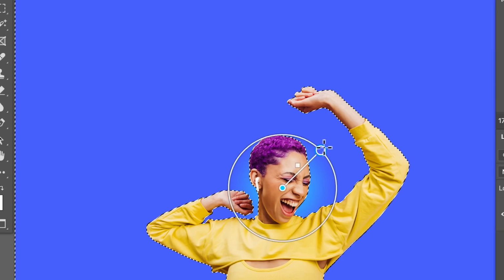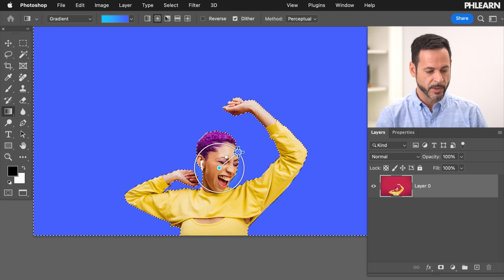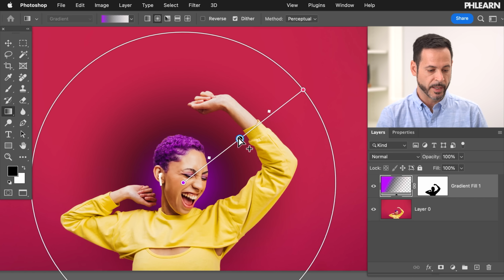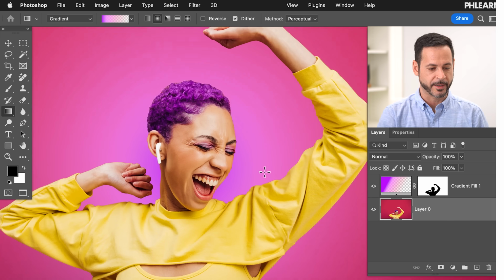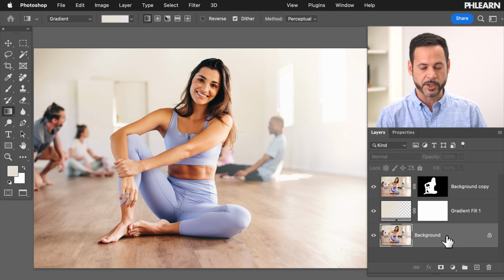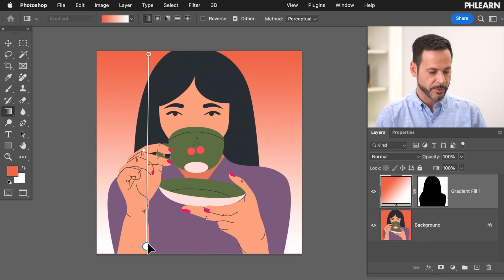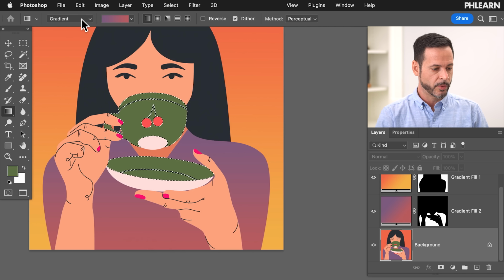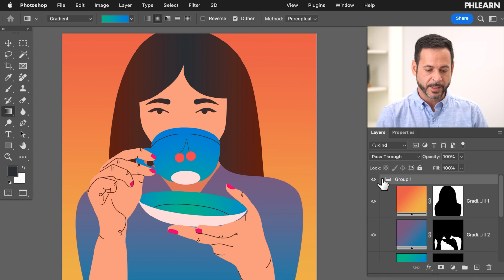Master the 2023 Photoshop Gradient Tool Update: Full Guide and Techniques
Join us as we explore the fantastic new features of the upgraded gradient tool!
With enhanced controls and a fresh set of options, you'll discover endless possibilities to add depth, dimension, and eye-catching effects to your designs. From extending backgrounds with "Content Aware" to selecting subjects with ease using artificial intelligence, we'll show you how to unleash the power of the gradient tool. Customize gradients, adjust colors, and fine-tune every aspect using the gradient editor, and don't forget the convenience of saving your work as a PSD file for future modifications.